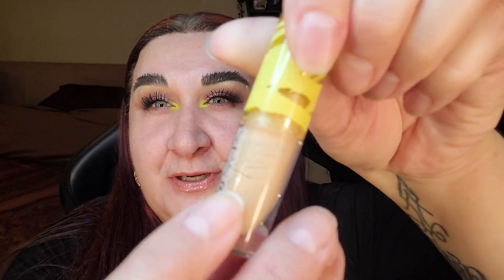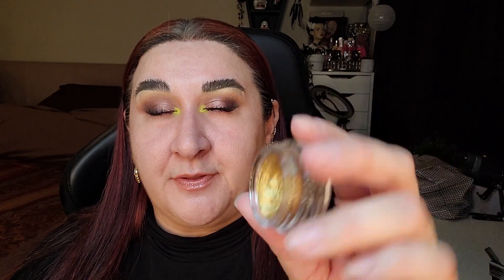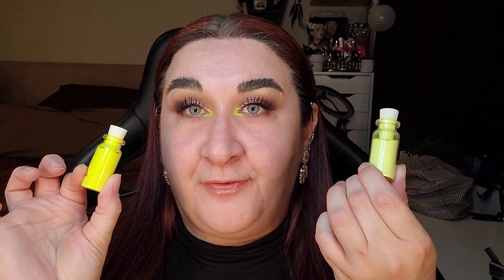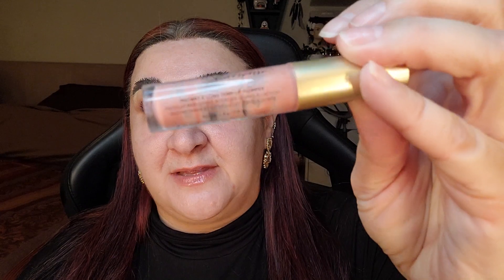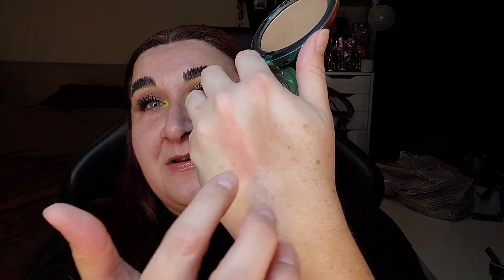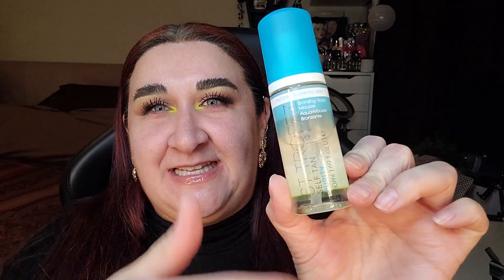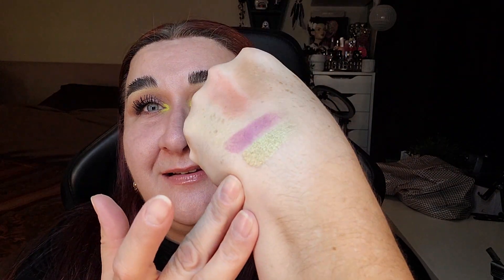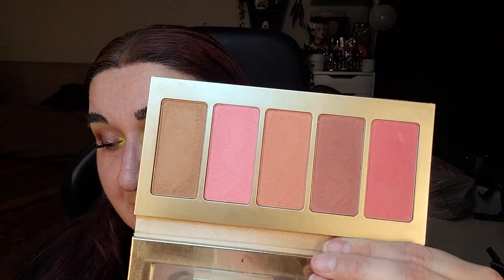50 Shades of YELLOW and GOLD Project Pan January 2024 UPDATE